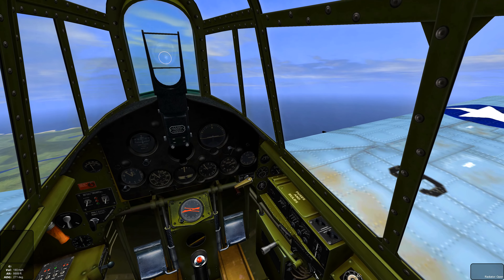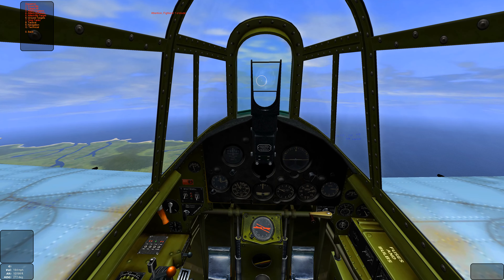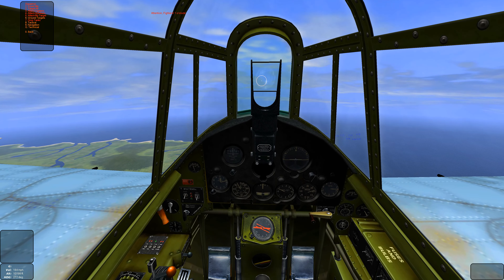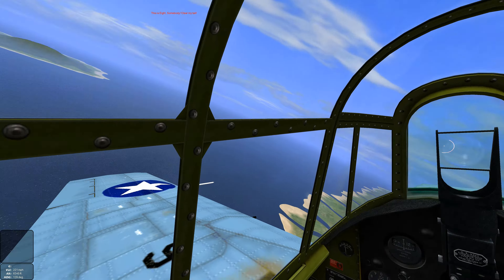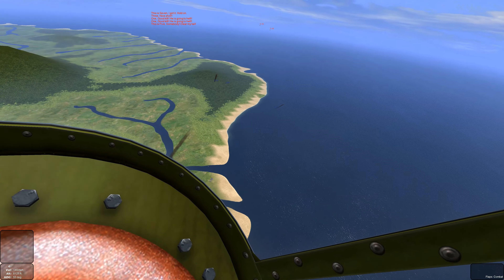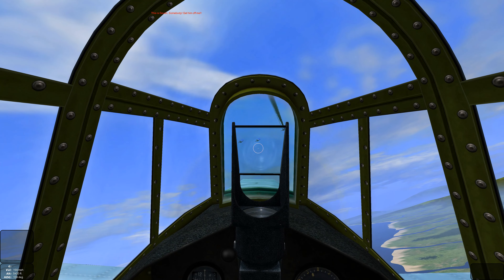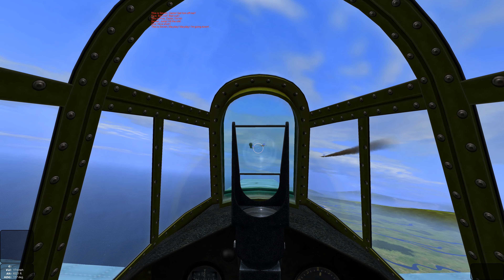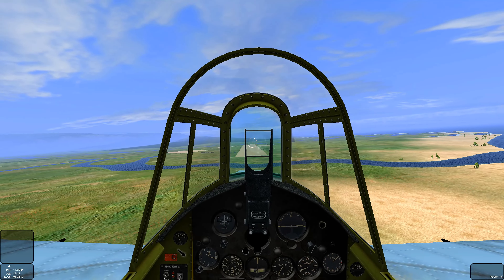iL-2 1946 Defending Henderson Field a single player game scenario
The single player experience takes us to Guadalcanal circa 1942 in a semi historical mission as Imperial G4M's approach Henderson Field with A6M Zero fighter escorts. The players objective is to prevent the enemy bombers from shutting down Henderson Field air operations. See the exciting mission results in this new video + Gun Camera. B.A.T. Red Core mod for iL2-1946.